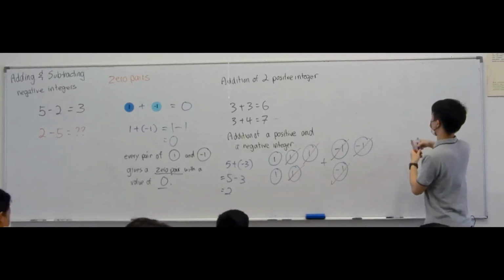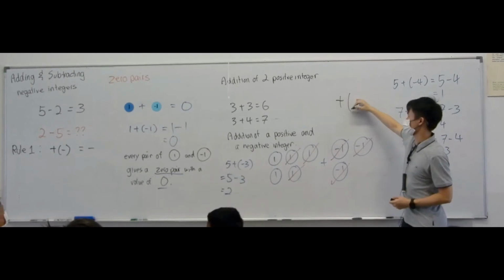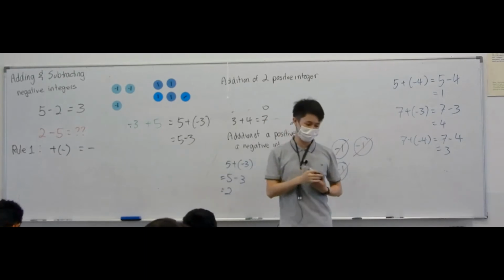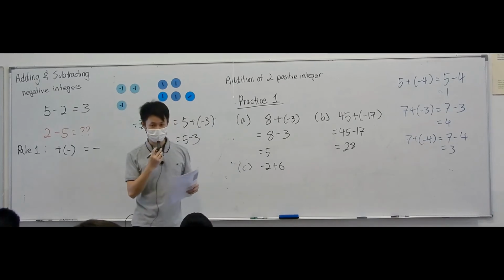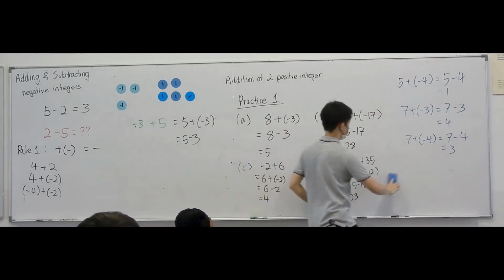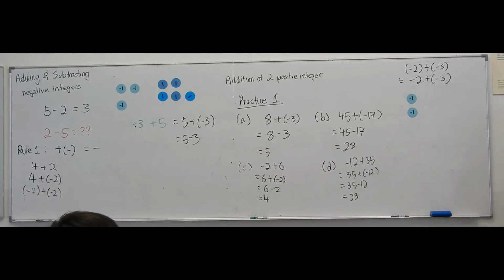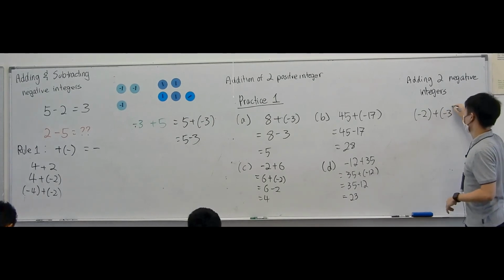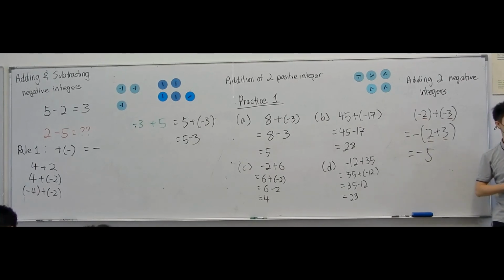Adding & Subtracting Negative Numbers (Part 2)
In this lesson, we continue deducing the concept of adding and subtracting negative numbers.